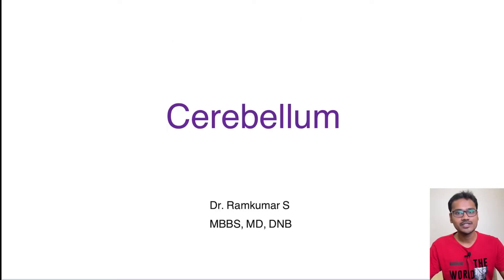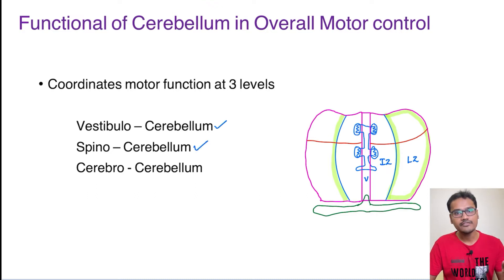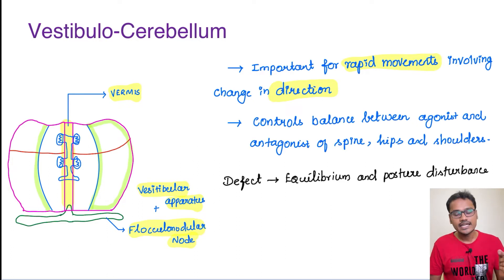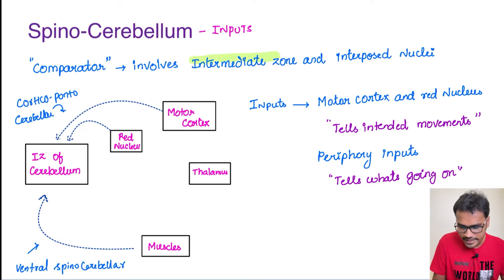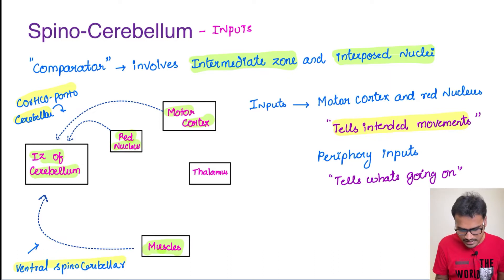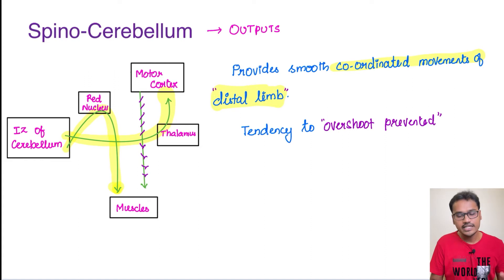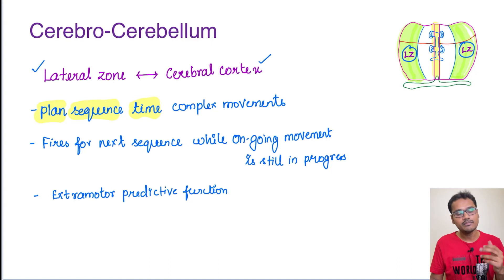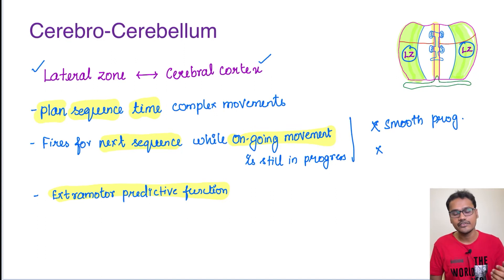Cerebellum - Functions and Dysfunctions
In this video, the discussion is on the functions and dysfunction of the cerebellum. The cerebellum is involved in overall motor control vestibulo-cerebellum, Spino-cerebellum, and Cerebro-cerebellum. The cerebellar function tests are briefed. The cerebellar dysfunctions are also discussed.

Chapters:

0:00 Introduction
0:28 Learning Objectives
0:48 Functions of the cerebellum
6:59 Cerebellar function tests
8:01 Cerebellum Dysfunction